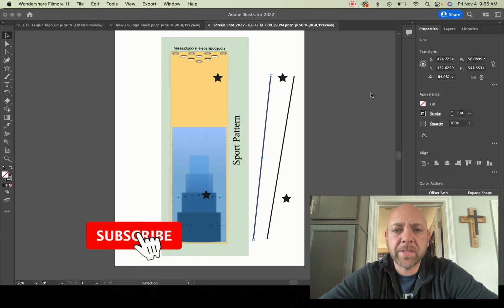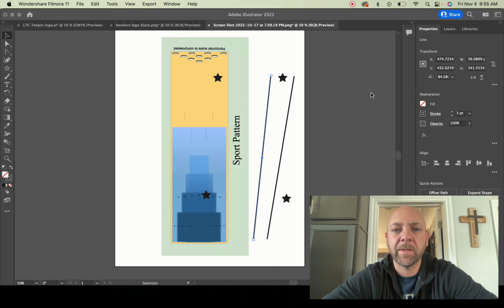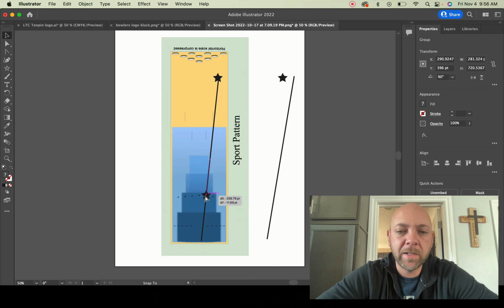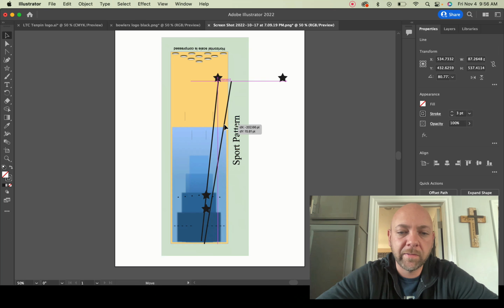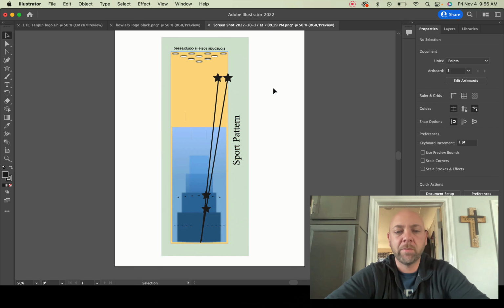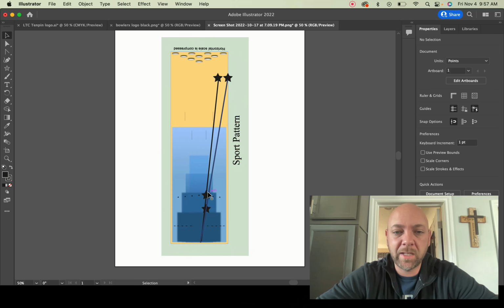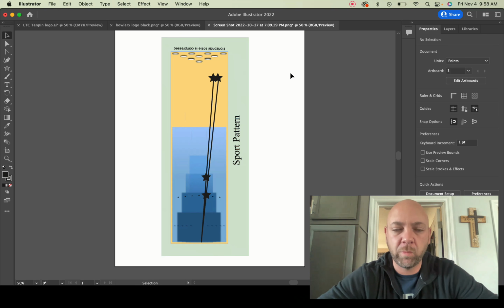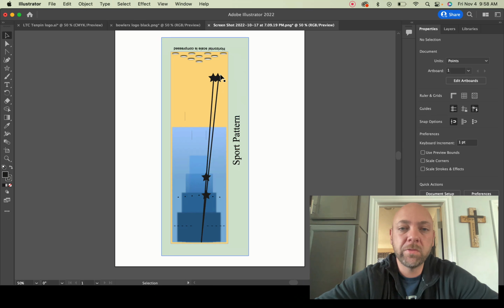Where should I look on the lane to become more accurate with bowling?